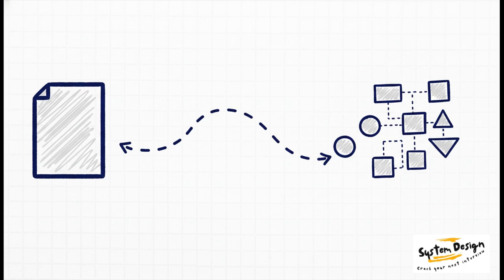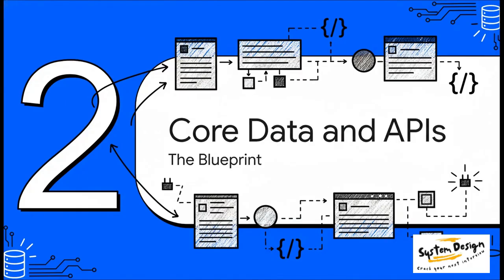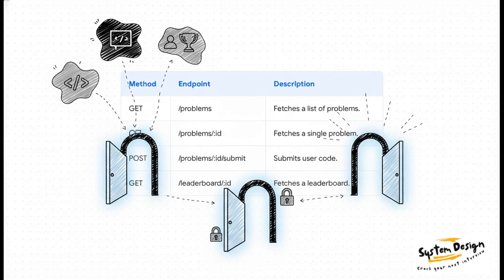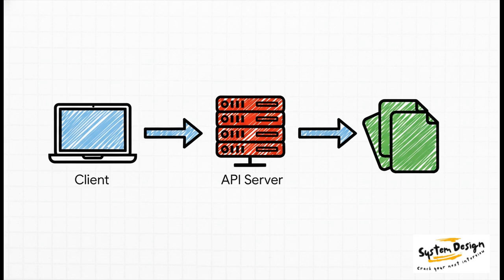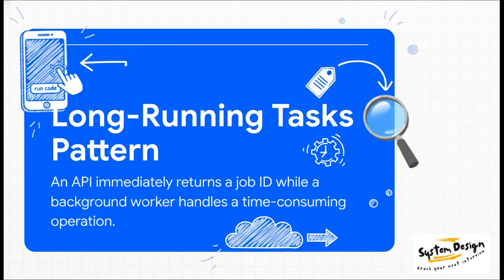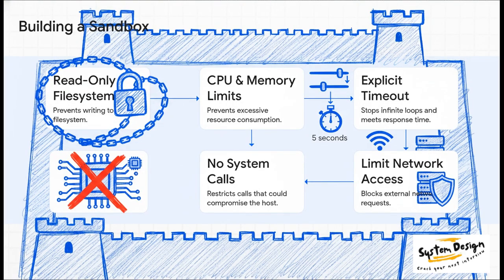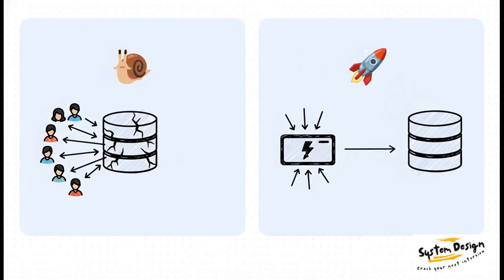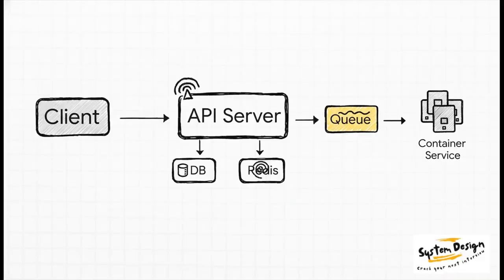System Design Interview: Architecting a Coding Platform Like LeetCode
Ever wondered how platforms like LeetCode, HackerRank, or Codeforces are built? In this video, we break down the system design of a scalable coding assessment platform, a popular and high-signal problem in system design interviews.

We start by defining core functional requirements such as problem retrieval, code submission, and result evaluation, then move into non-functional requirements including security, isolation, scalability, and low-latency performance.

You’ll learn how real-world platforms safely execute untrusted user code using isolated containers, preventing malicious code from impacting the host system. We also explore advanced system design patterns for:

Handling long-running code execution tasks

Building real-time leaderboards with Redis

Scaling code execution workers

Ensuring fairness, security, and performance under heavy load

To wrap up, we compare Mid-level, Senior, and Staff engineer expectations, helping you understand how deeply interviewers expect you to reason about trade-offs, scalability, and system reliability.

This video is ideal for engineers preparing for FAANG system design interviews, backend roles, or anyone curious about how large-scale coding platforms work.